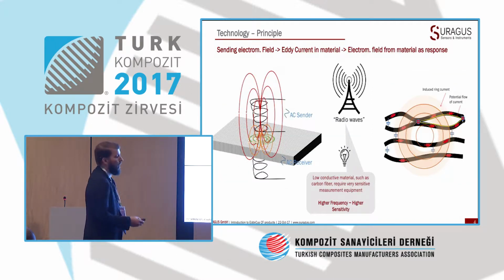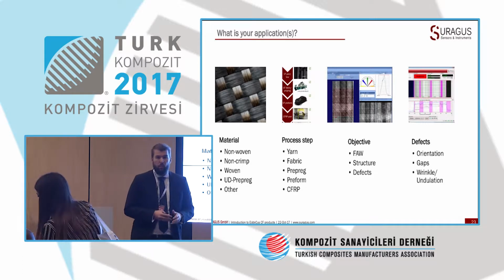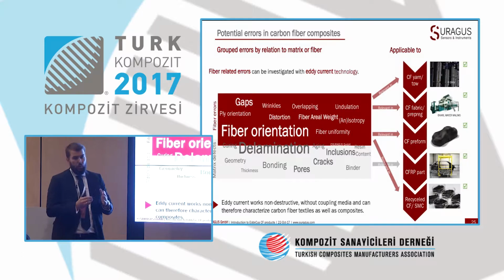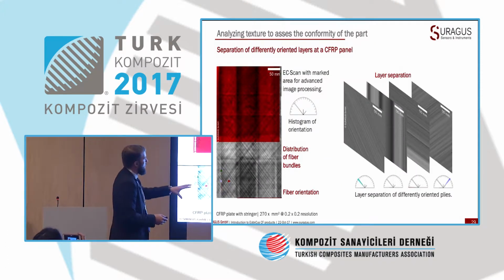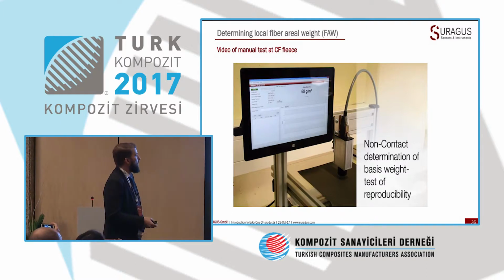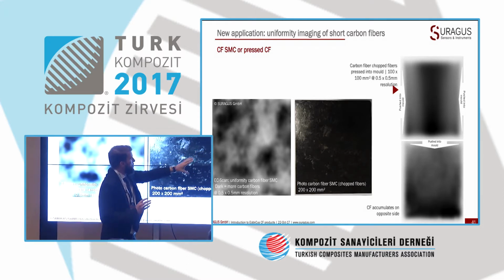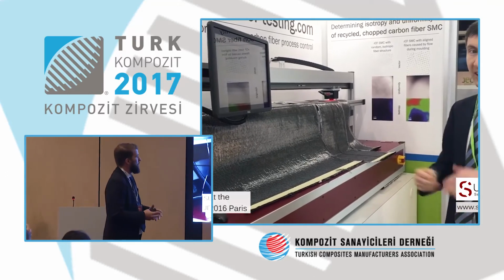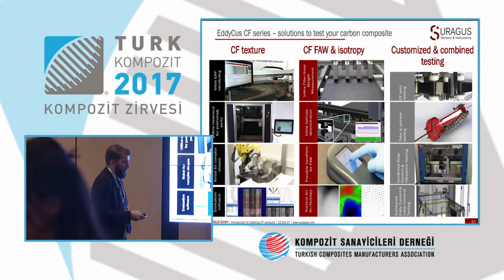KOMPOZIT 2017 2 6 Stephan Adam – SURAGUS EN